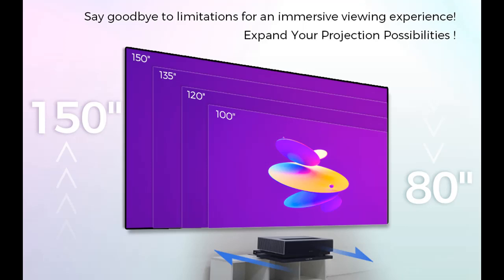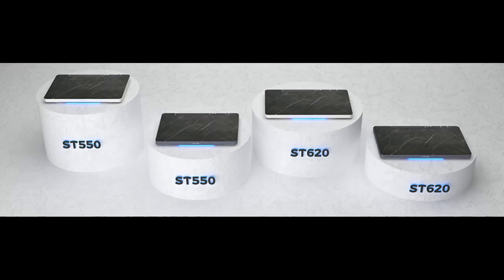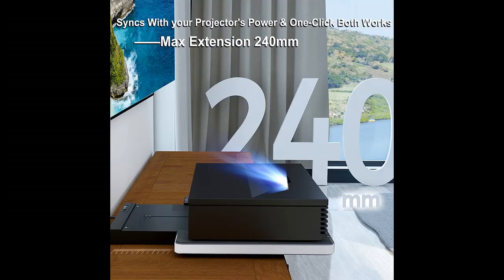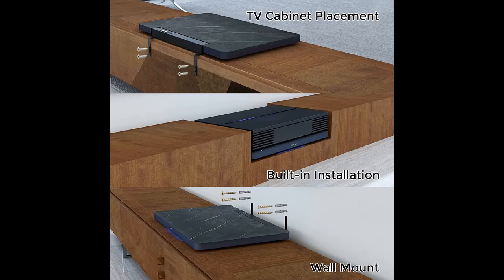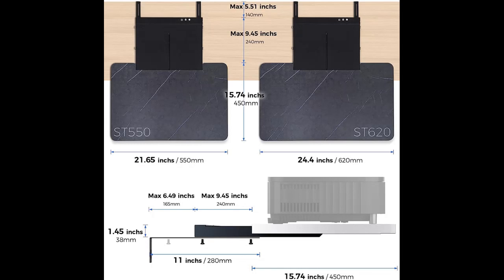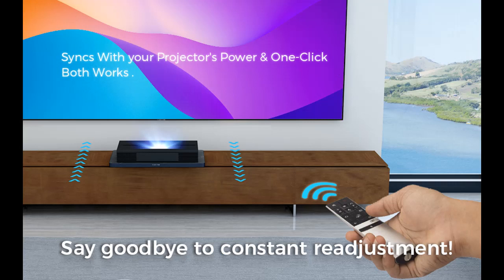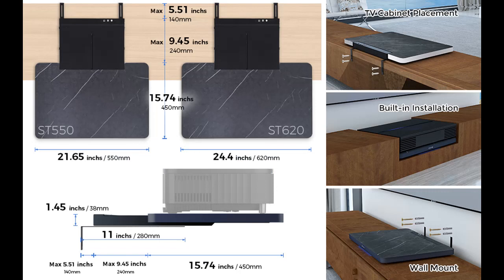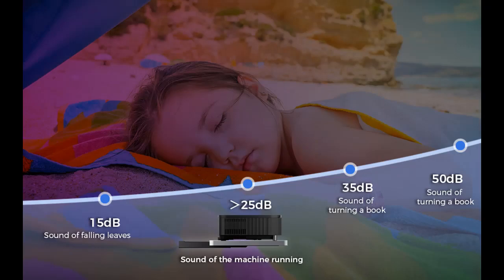SCREEN PRO TS620 Motorized Slider Tray for Ultra Short Throw(UST) Projector & Laser Projector TV.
Overview/Features/etc.| SCREEN PRO TS620 Motorized Slider Tray for Ultra Short Throw(UST) Projector & Laser Projector TV. Projector Shelf Extend to 150" Picture. Auto Telescopic Retractable Tray, Three Types Installation

Get more feature or details in text (Features/Reviews/etc...) Please follow link as 👉🏻👉🏻👉🏻